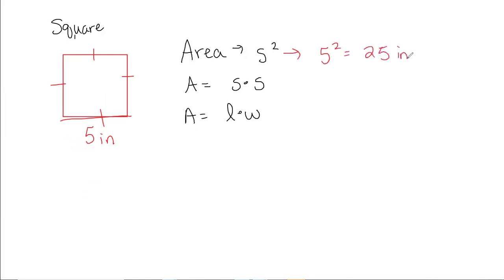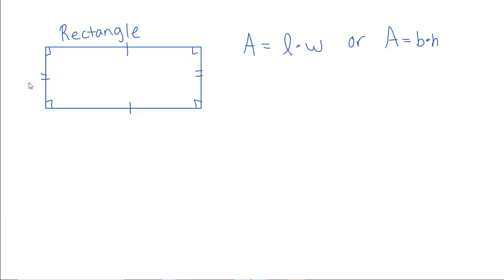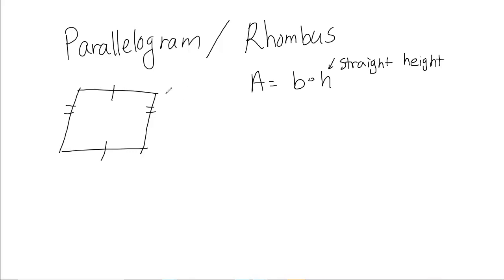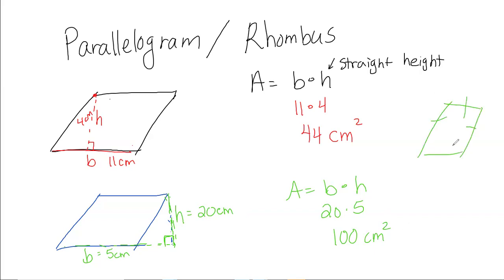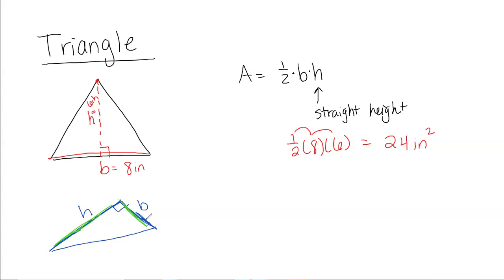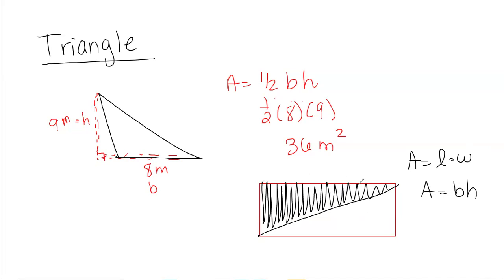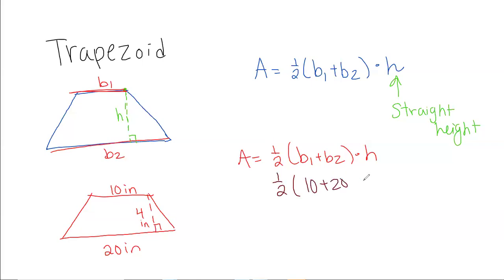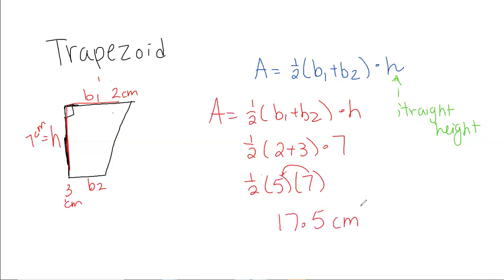Area of 2-D Shapes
How to find the area of
--Squares
--Rectangles
--Parallelograms/Rhombi
--Triangles
--Trapezoids